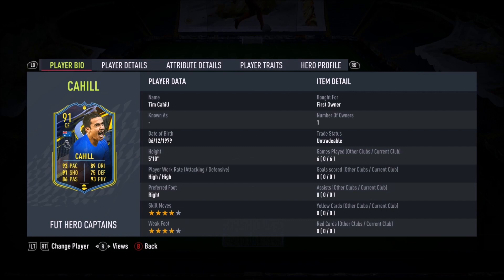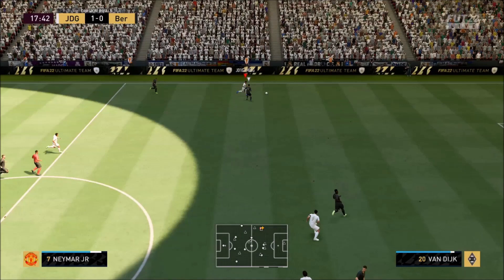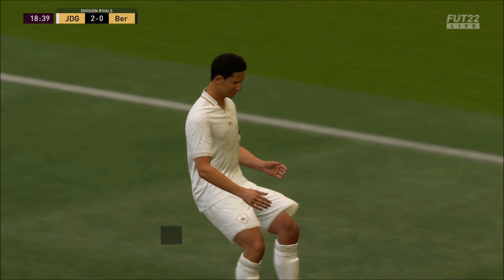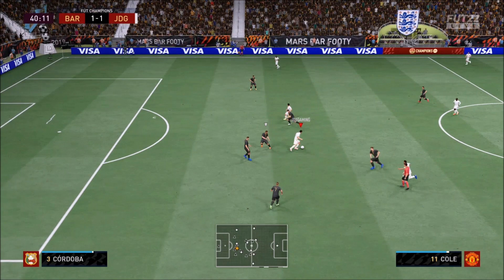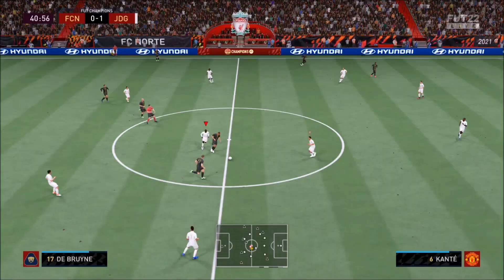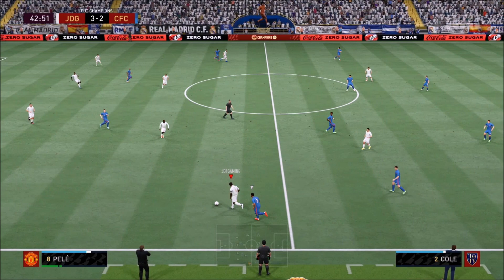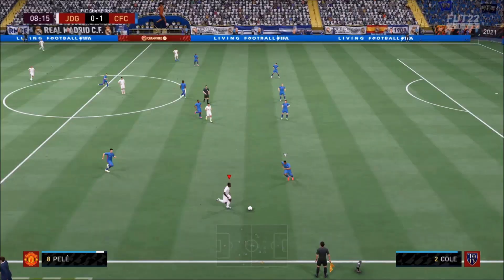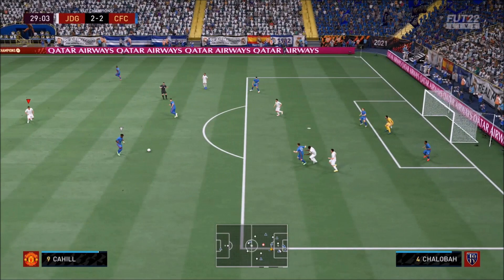I USE HIM IN CDM! FUT CAPTAIN HEROES 91 RATED TIM CAHILL PLAYER REVIEW - FIFA 22 ULTIMATE TEAM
I USE HIM IN CDM! FUT CAPTAIN HEROES CARD 91 RATED TIM CAHILL PLAYER REVIEW - FIFA 22 ULTIMATE TEAM